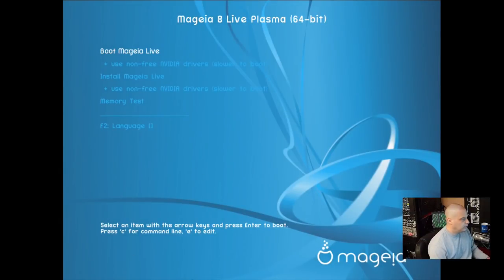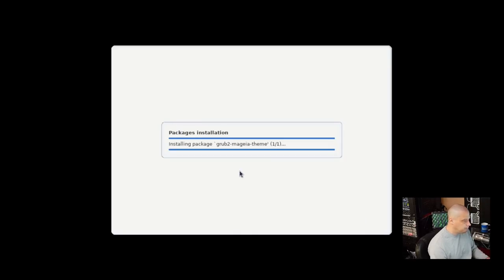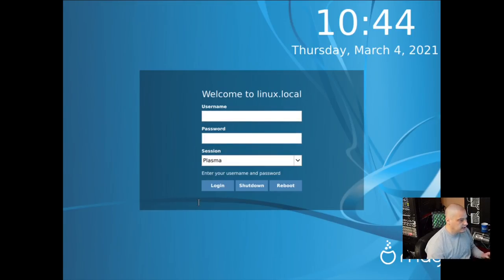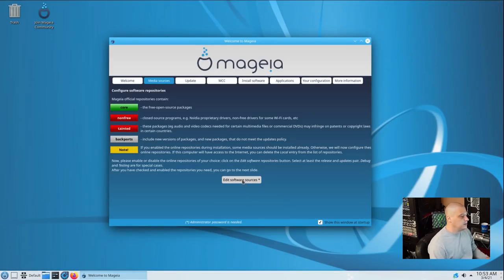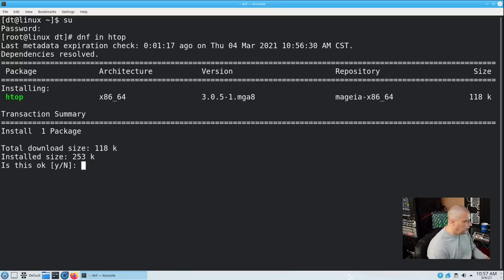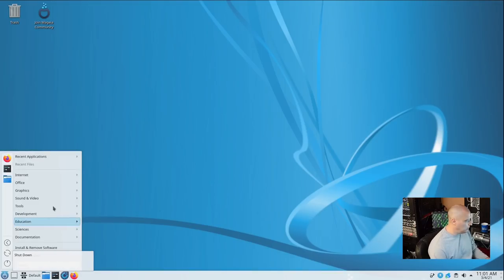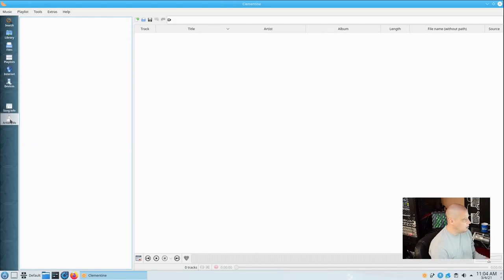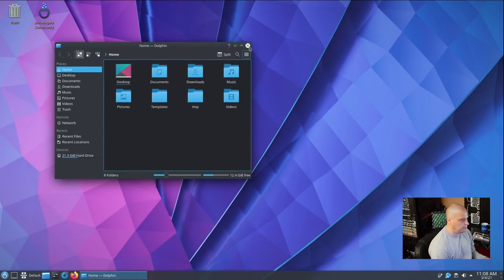Installation And First Look At Mageia 8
Mageia is a GNU/Linux distribution that is a community project begin life as Mandrake, which then became Mandriva, which then became Mageia.  This is a rpm-based distro that uses a static release model and is known for stability.